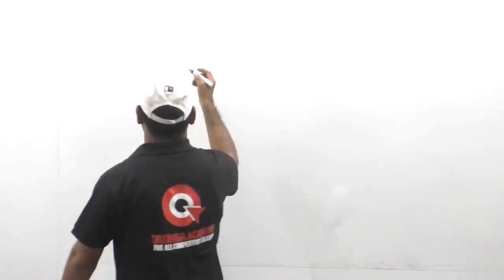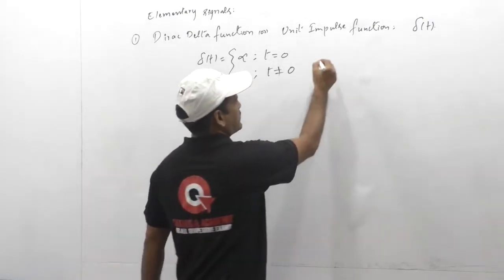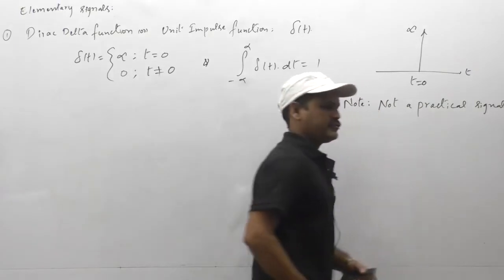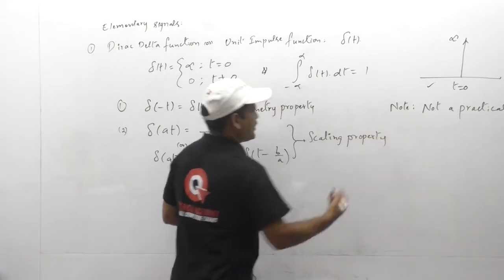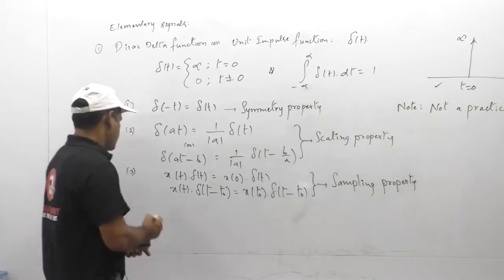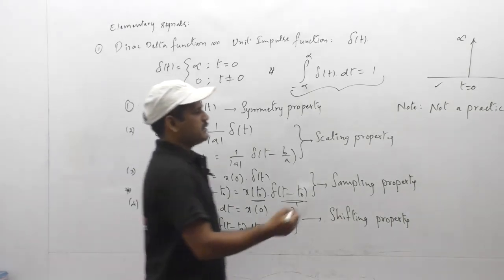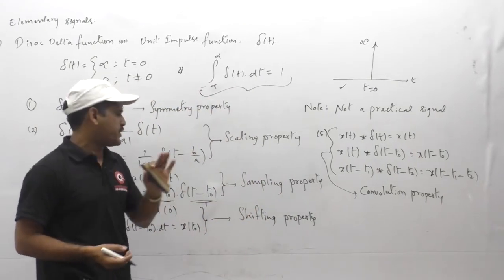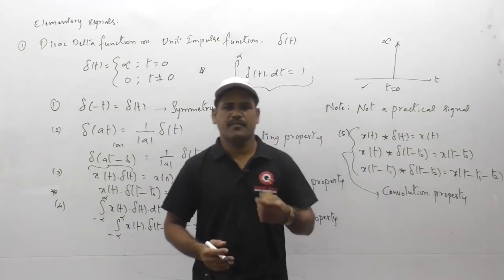Signals and Systems | Unit impulse Function with Properties Elementary Signals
Hurry Up...   Hurry Up...   Hurry Up...

Signals and Systems for GATE & IES & other Exams Course on Udemy @ 360/-

For Life Time Access

Note: ** Valid Upto 22nd Jan **

For More Deatils Call On: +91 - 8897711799